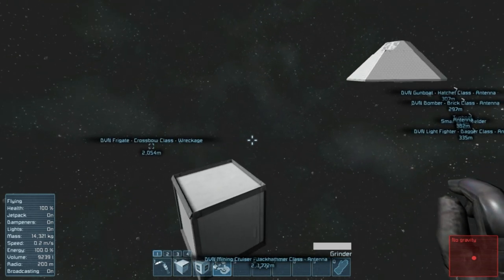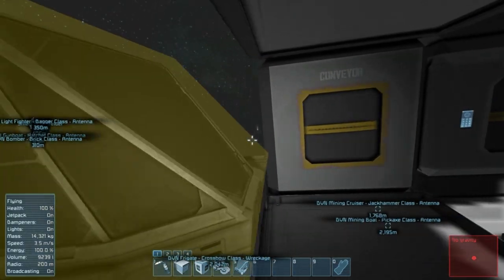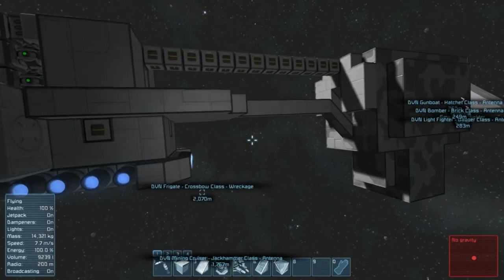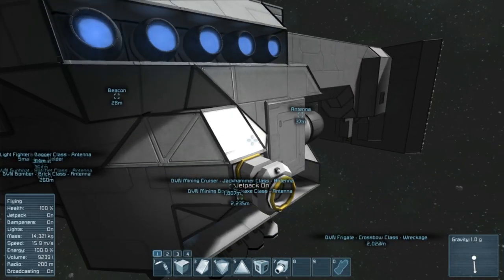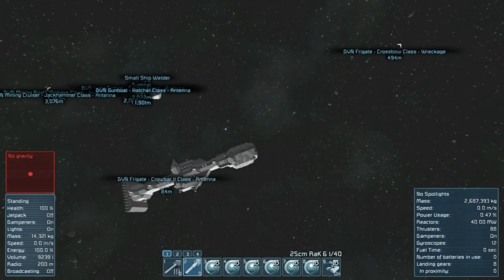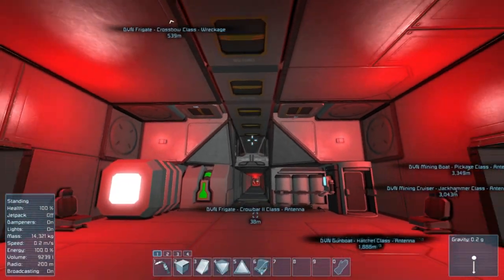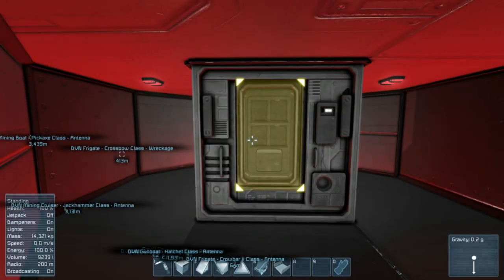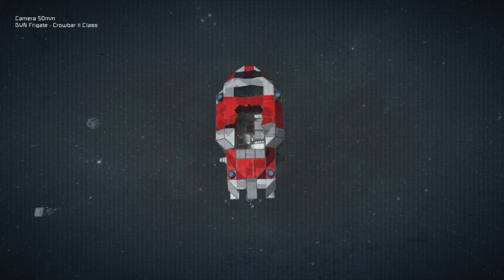Davion Shipyard 06 Crowbar II Class 2700 Tonne Piracy Frigate